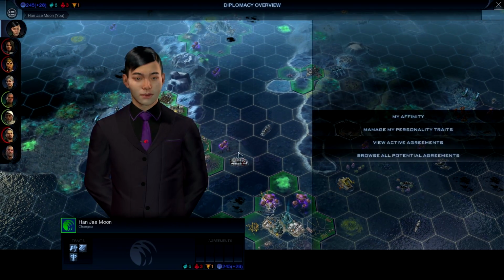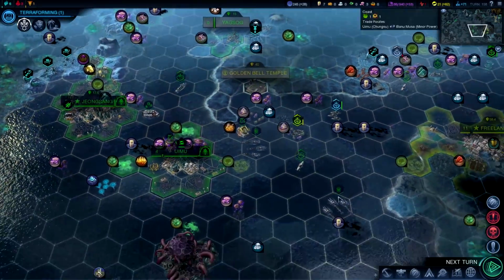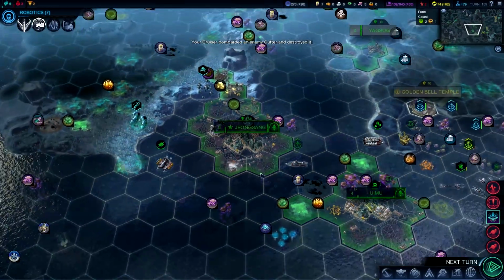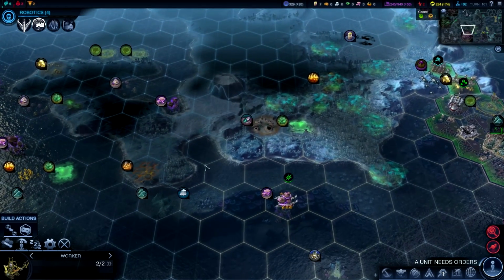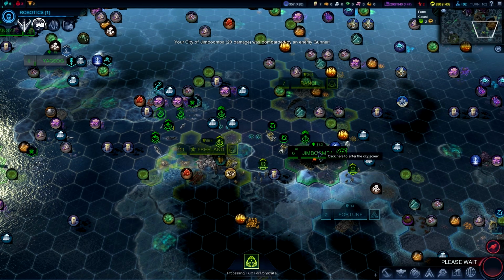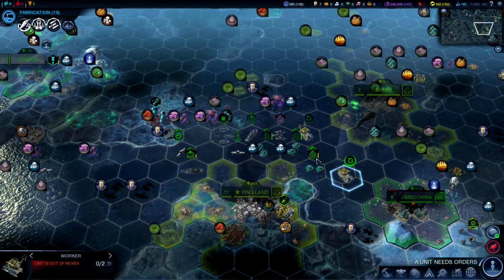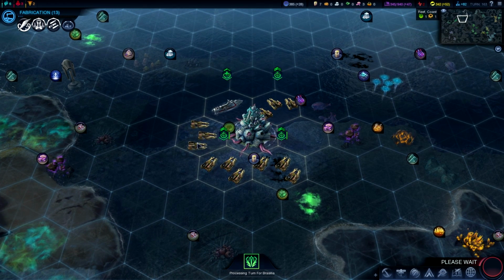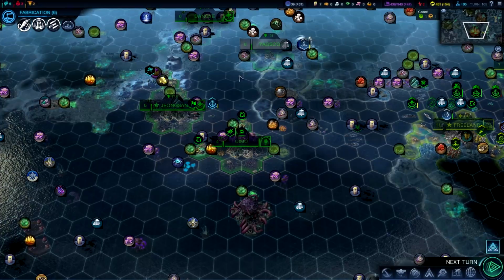Civilization: Beyond Earth - Rising Tide Gameplay #10 (Chungsu, Harmony/Purity)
Settings: Chungsu, Gemini Difficulty, Standard Map, Standard Speed, Tau Ceti d

Welcome to my Rising Tide campaign with Chungsu, in which the hybrid Harmony/Purity affinity is the focus. After previously completing a campaign with Brasilia it's time to take a look into the new expansion and find out what it has to offer!